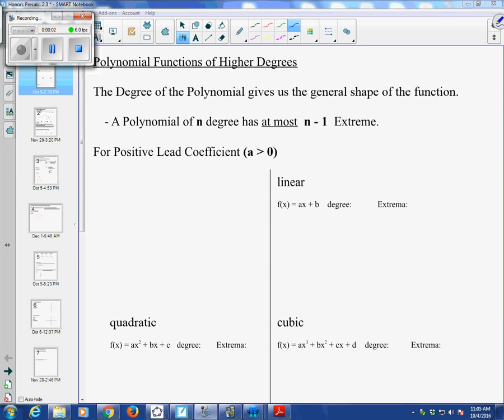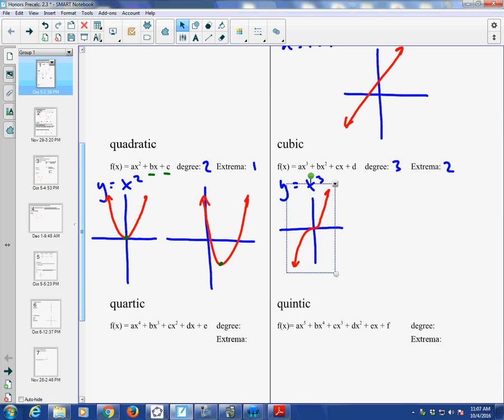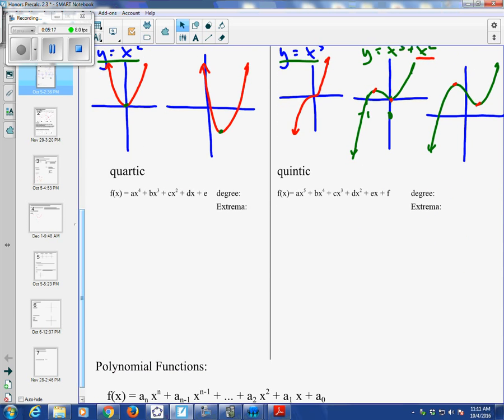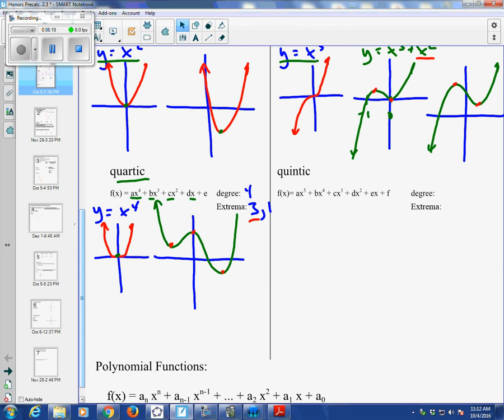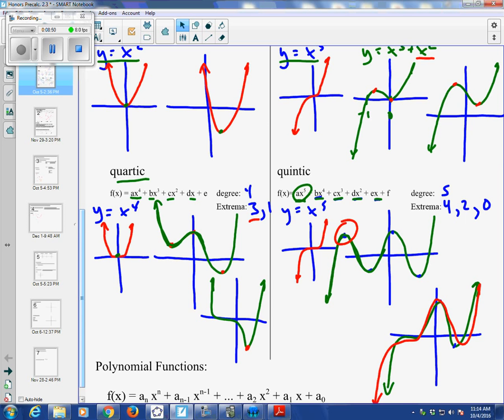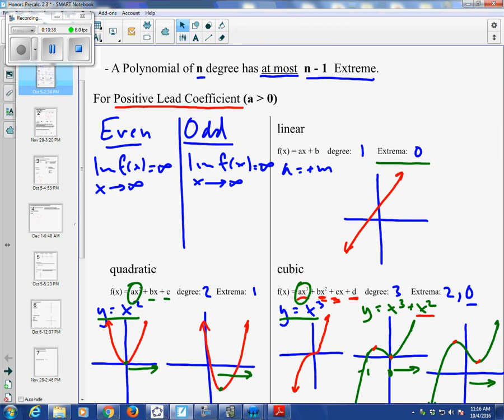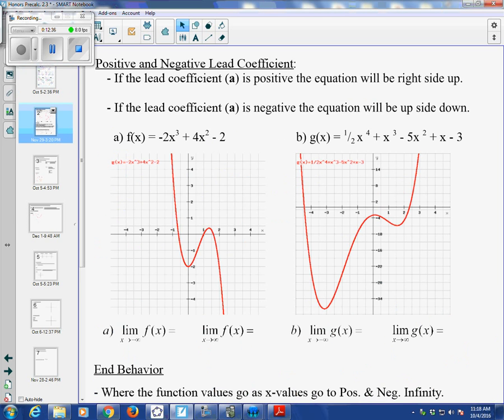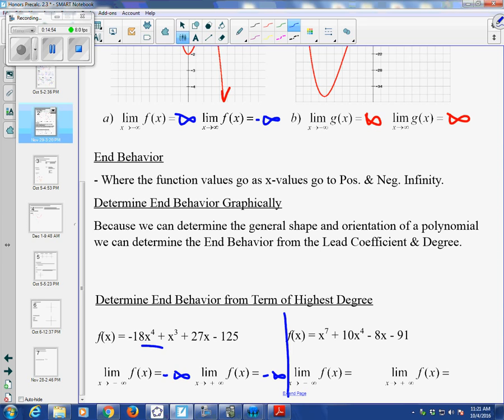Honors Pre-Calc. 2.3 A